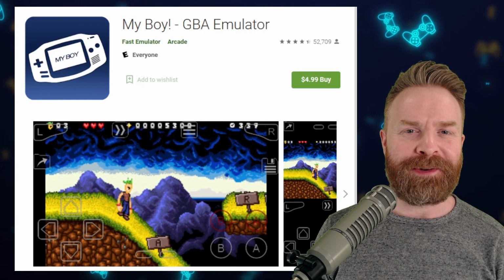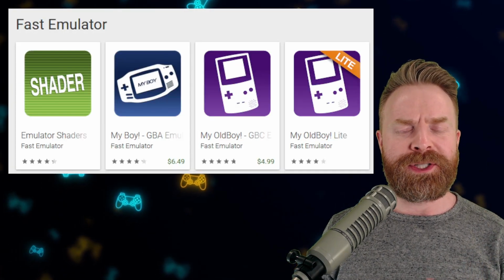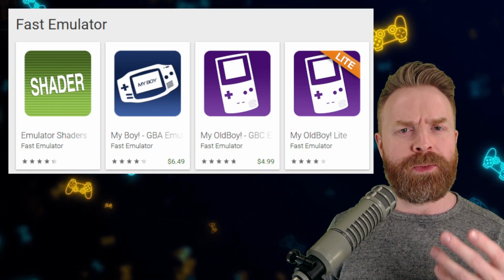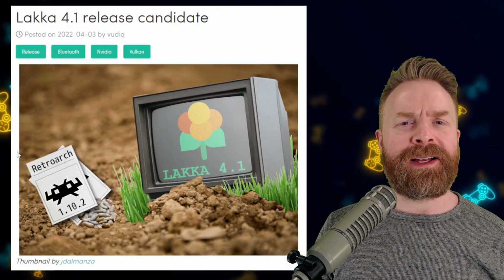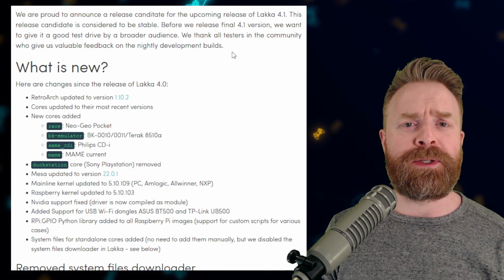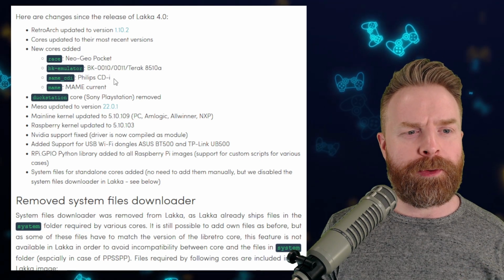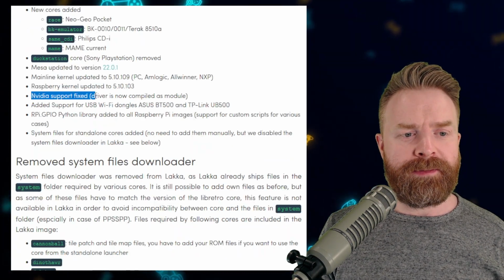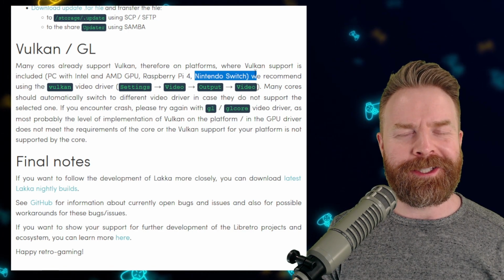GBA on Android, Lakka and PS3 on the PS5 Emulation Updates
Hey all! In this video we go over the latest and greatest in Emulation News, Updates and Tips! We've got GBA on Android, Lakka getting rid of Duckstation, and a rumor of a PS3 Emulator on a PS5 in development.

0:00 MyBoy Free missing from Google Play
1:27 Lakka 4.1 release candidate updates
3:23 PS3 Emulation on the PS5